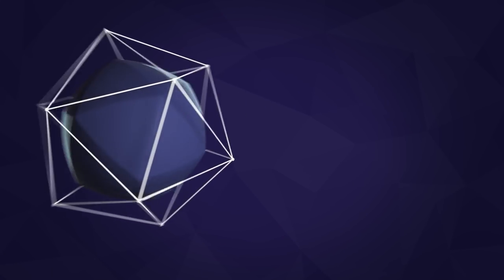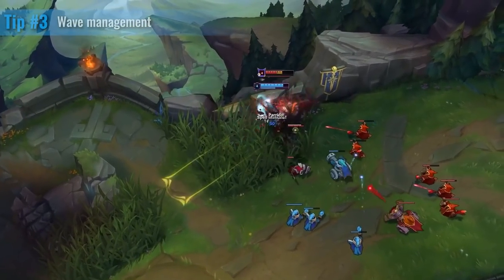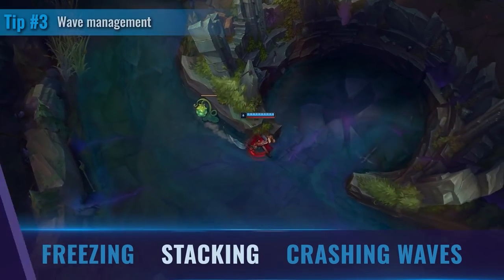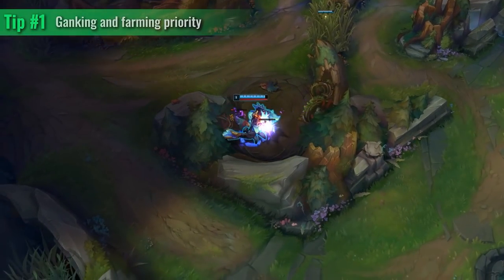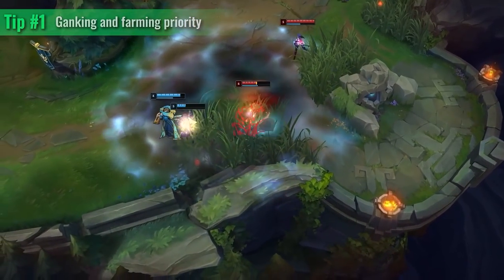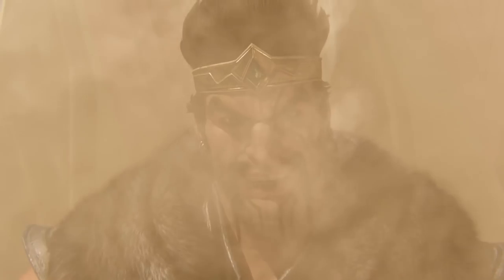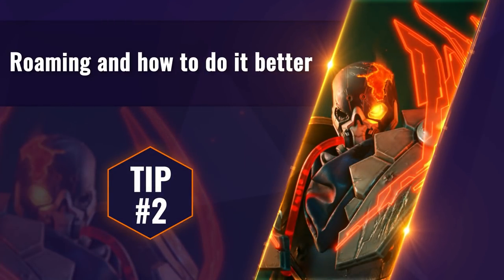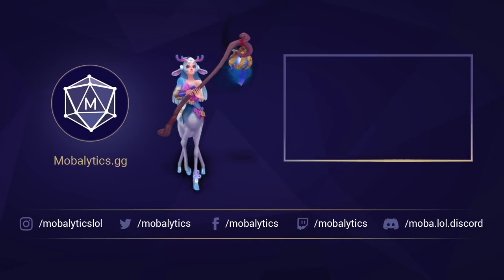HOW TO GET DIAMOND! 3 Tips to Learn for EVERY Role! Ft. Virkayu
Today we're bringing you a video covering a few in depth tips for every role that you should definitely learn if you want to climb solo queue and reach diamond!

If you want to check out the creators behind the video, find them here!

Timestamps
00:00 Intro
00:31 Top Lane
06:41 Jungle
12:26 Mid Lane
17:28 Bot Lane (ADC)
21:36 Support
26:35 Thanks for Watching!